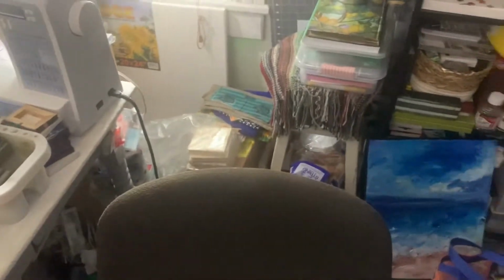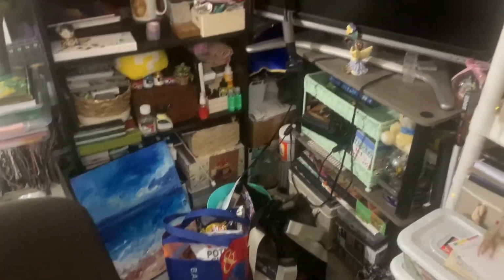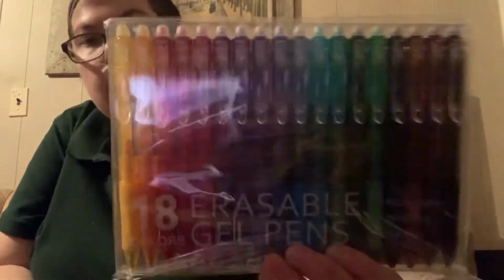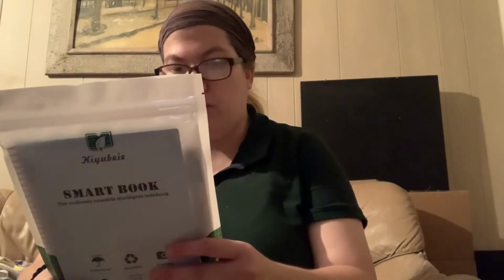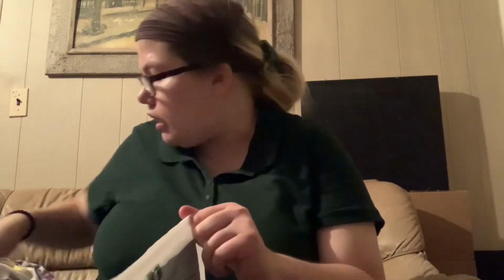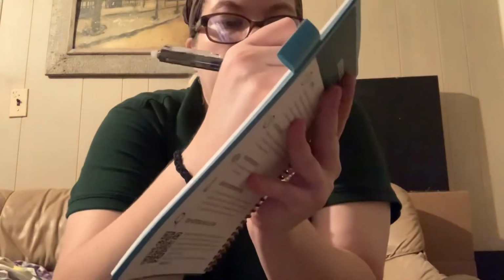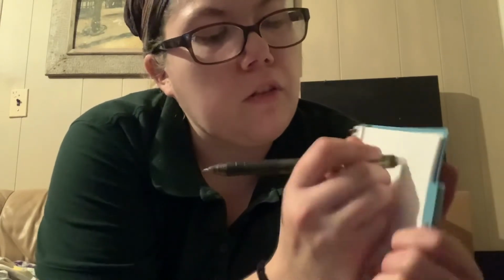Weekly Vlog | Things will be a Bit Wierd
Hello Lovelies,

     I hope you are all doing well and I hope this big step does not scare you! It will not effect my video making or anything! I am just upgrading things very slightly now art has a More Permenant home! I hope you are all doing well and staying safe wherever you are!

THANK YOU GYPSYHEARTCRAFTS, MARNISE NICOLE ART DIARIES, CLAUDIA ,THE QUAINT HOUSEWIFE and TERESA! FOR BEING BIG SUPPORTERS OF THE CHANNEL!